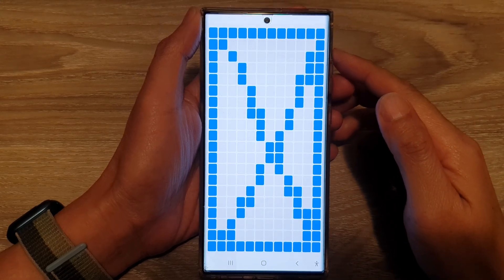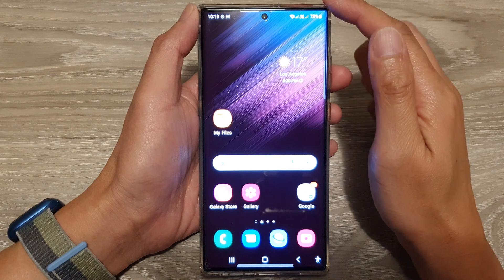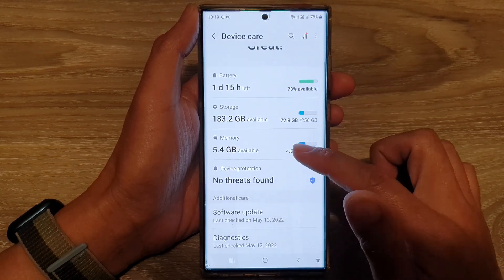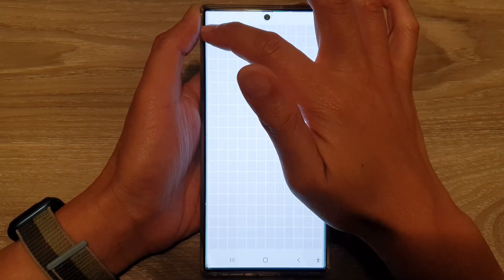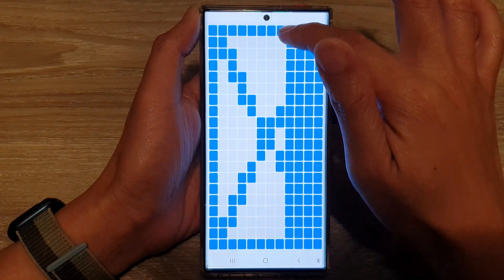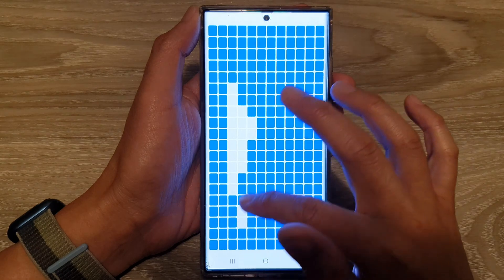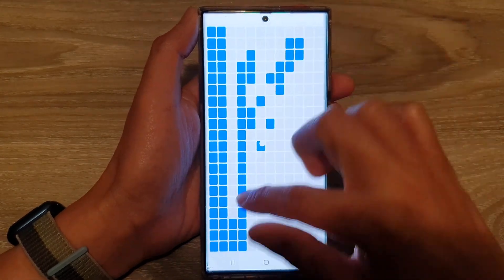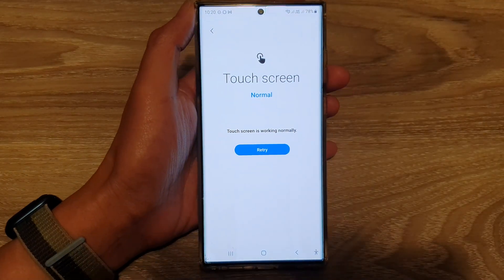Galaxy S22/S22+/Ultra: How to Test Touch Screen For Faults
Learn how you can test the touch screen for faults on the Samsung Galaxy S22 / S22+ / S22 Ultra.